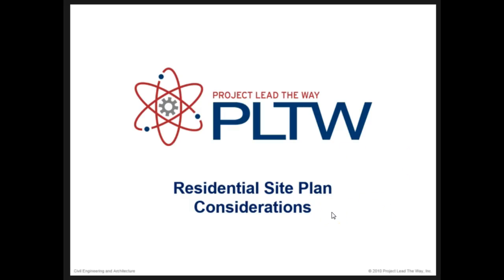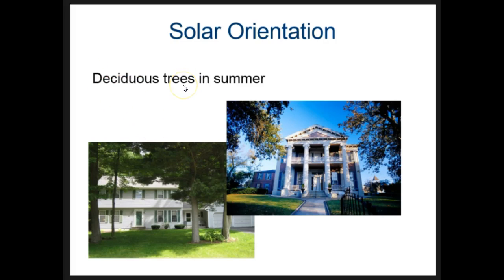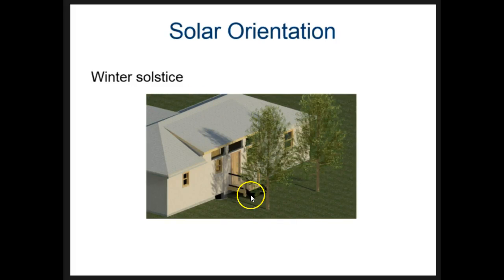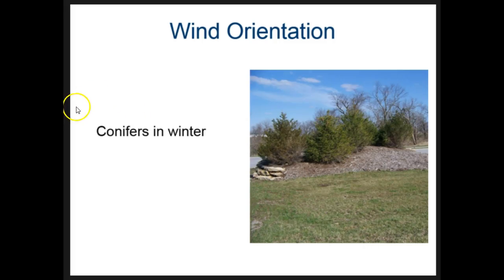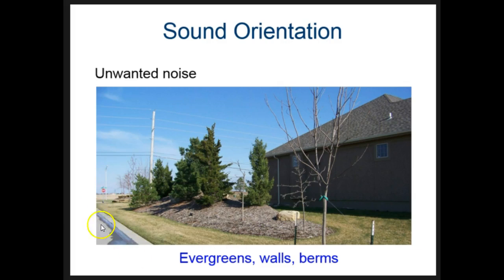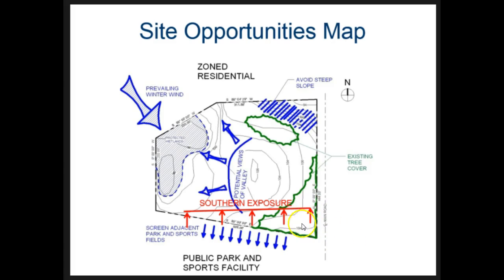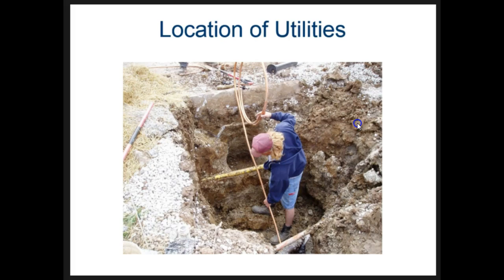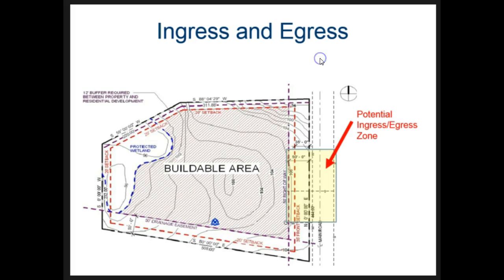Res. Site Plan Notes